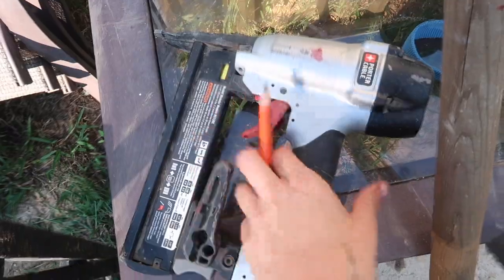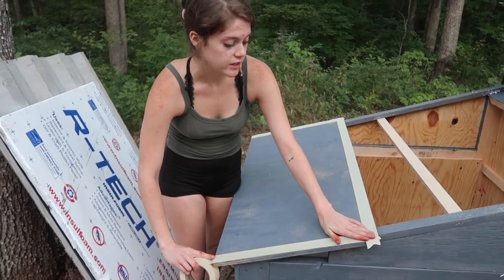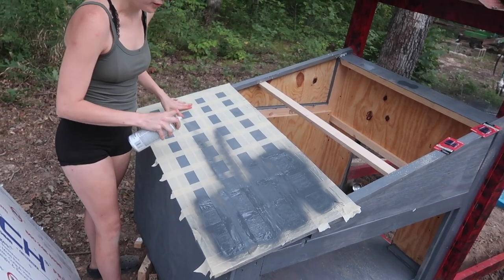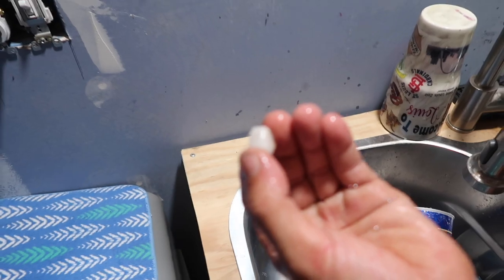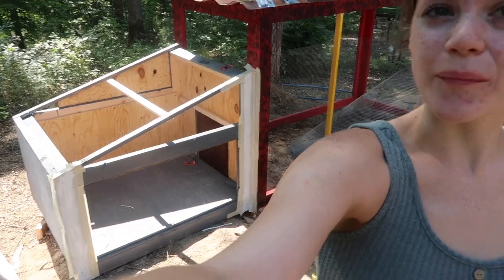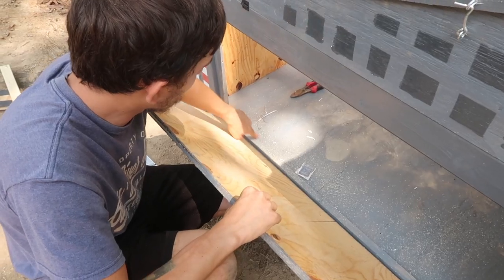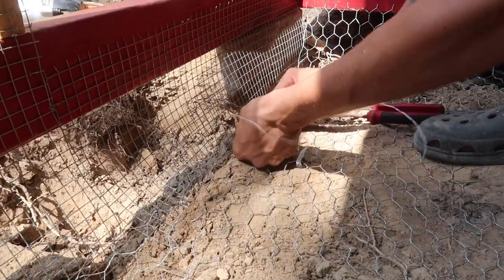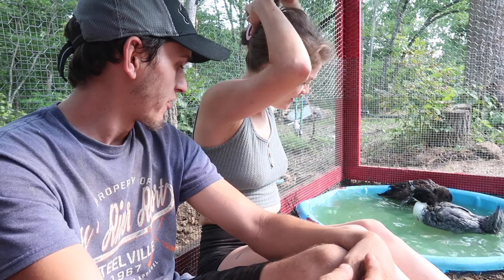Home For Our RAPTORS I Shipping Container Home | EP:57 | Duck Coop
Every ounce of support helps so much, so by just doing these three things you are contributing a ton to our build.

PRODUCTS WE USE:
MIni Split HVAC
Summers Heart Shaped Sunglasses
Cell Phone OffGrid Booster: (AT&T-what we have) or (Verizon)
Solar Panels
Laser Level
Motion Sensor Light
LED Parking lot light

Amazon Wish List